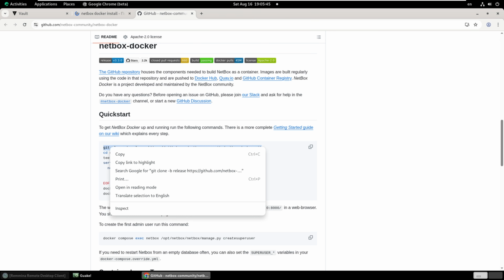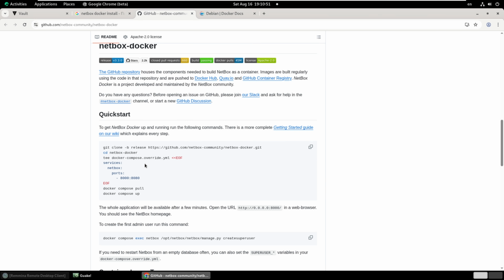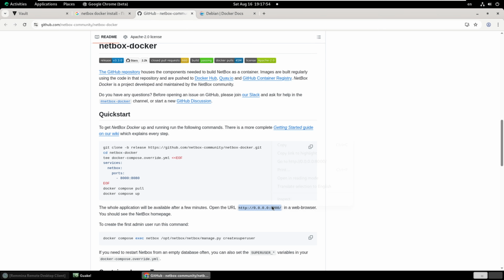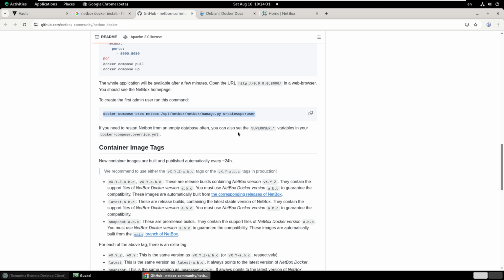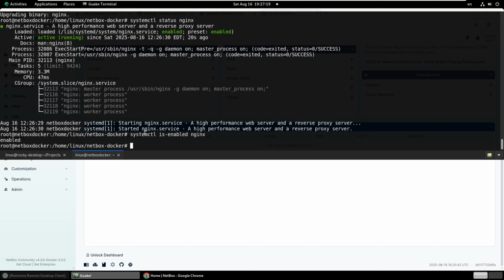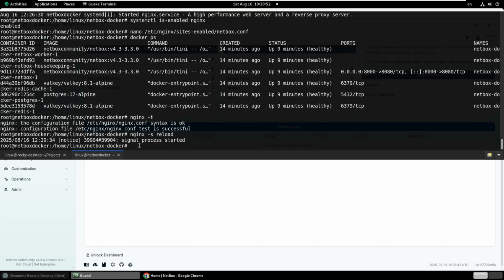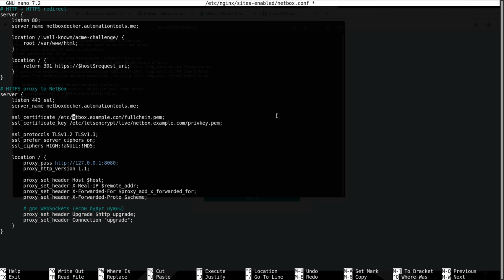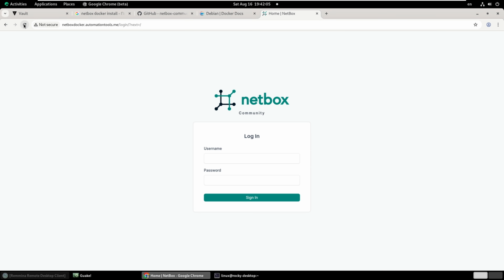Deploy NetBox with Docker & Enable HTTPS (Full Setup Guide)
Learn how to deploy NetBox, the powerful open-source IP Address Management (IPAM) and Data Center Infrastructure Management (DCIM) tool, using Docker — and secure it with HTTPS using Nginx and Let's Encrypt!

In this step-by-step tutorial, you’ll learn:
✅ How to set up NetBox using Docker and Docker Compose
✅ Secure your NetBox instance with Nginx as a reverse proxy
✅ Access NetBox over HTTPS on a custom domain
✅ Best practices for production-ready deployment

Whether you're managing network infrastructure or just learning DevOps, this guide gives you a secure, containerized NetBox setup in minutes!